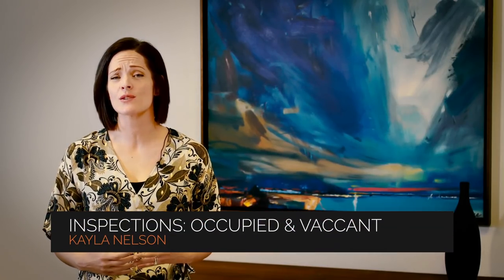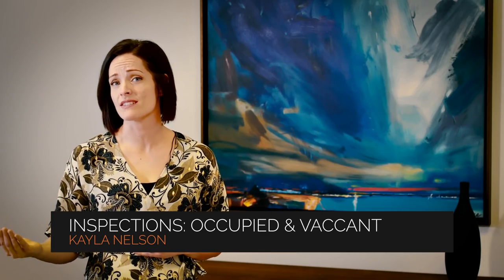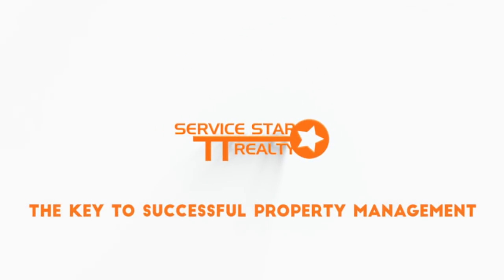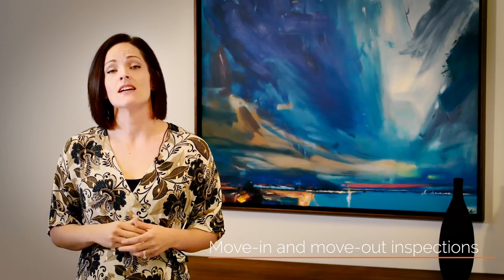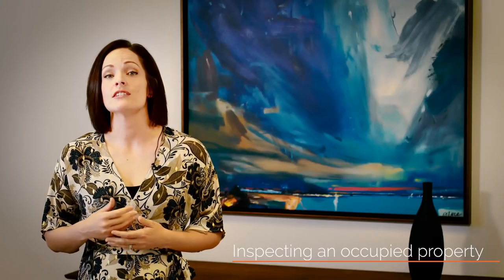How to inspect a property? | Property Inspection | Service Star Realty | Phoenix Arizona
Is It Better to Conduct Rental Inspections When Your Property is Occupied or Vacant? | Phoenix Property Management Advice

We get a lot of questions about "How to inspect a property?".
In this video, Kayla is explaining when would be a good time to inspect a property and things you need to know in a property inspection.

As professional Phoenix property managers, we prefer to conduct inspections when the property is vacant. However, it’s not an either/or situation.
In this video, we’re talking about what to look for during each inspection, and how to make them more effective whether the property is vacant or occupied.
- Move-In and Move-Out Inspections

for following and maintaining the rules. They should also know that they’re responsible for paying the fines if those rules are broken. You need a strong lease agreement.

This video tour is produced and optimized offering video production and digital marketing services for property managers around the world.

today for information on the best in PropertyManagementinPhoenix. To view our available listings, check out today!

You can also call us or visit our office at:

2929 E Camelback Rd. #119